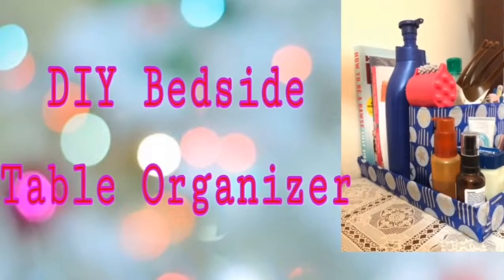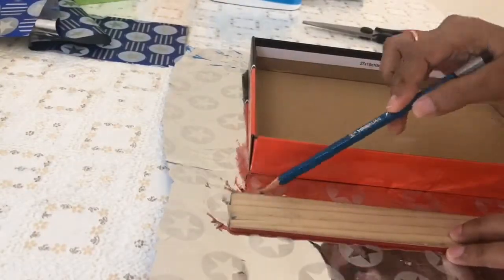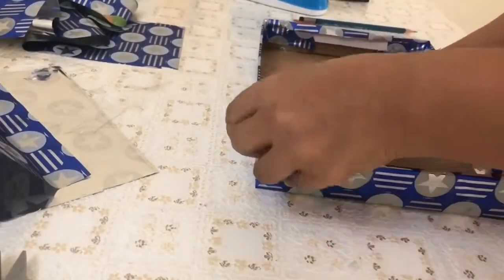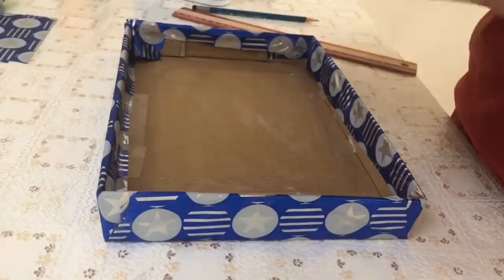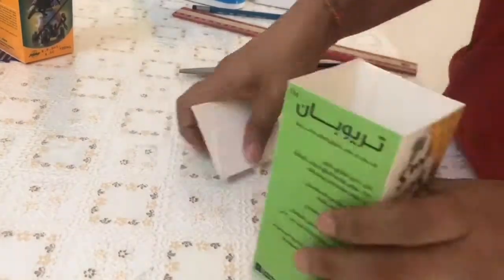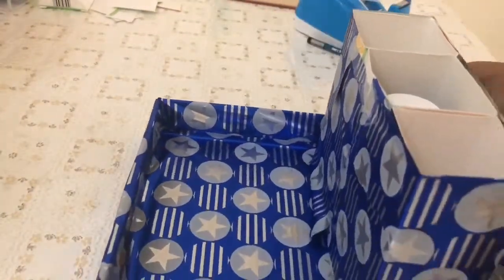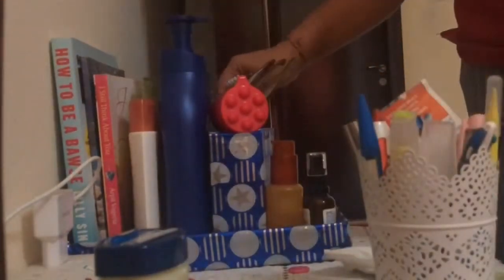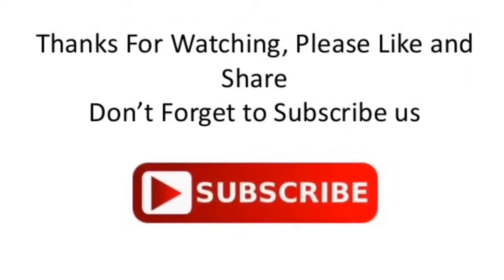DIY BEDSIDE TABLE ORGANIZER /DIY WITH EMPTY BOX / EASY ORGANIZER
Hello Friends,
This simple and easy DIY can be done with simple empty boxes at home without having to spend money to buy expensive organizers.

Much Love,
Vini